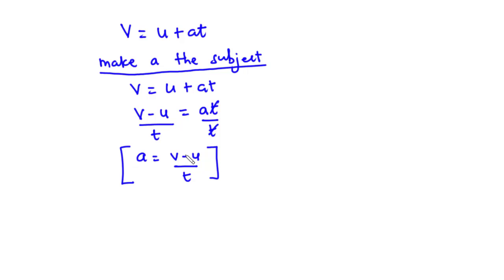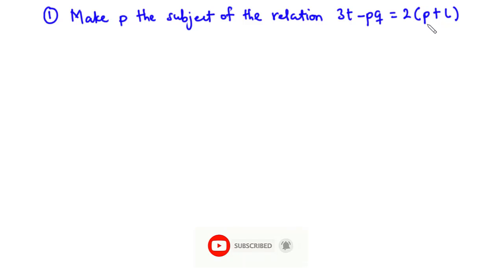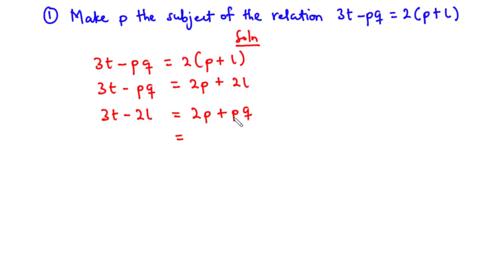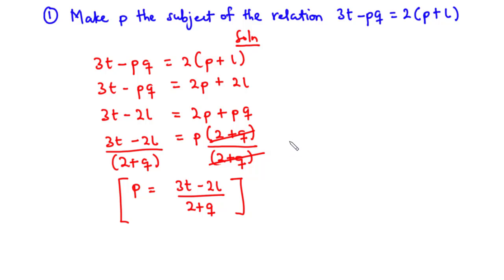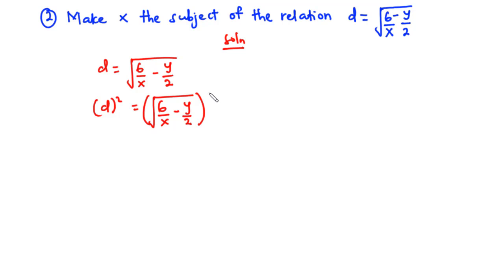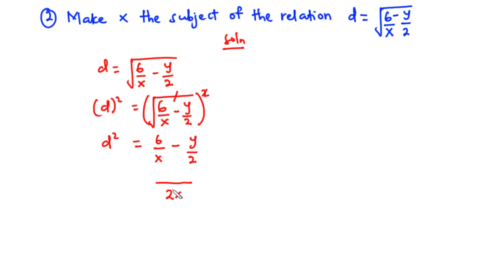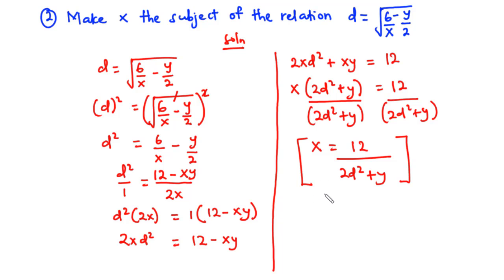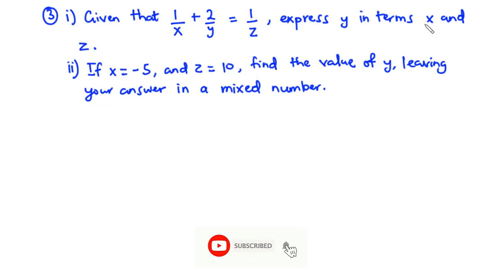Change of Subject of a Formula/Relation | SHS 2 CORE MATH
SHS 2 MATH | Change of Subject of a Formula/Relation

In this video, we are going to learn how to perform change of subject of a relation. In changing a subject, a formula is given, and you will be asked to rearrange the variables in the formula to make a different variable the new subject.